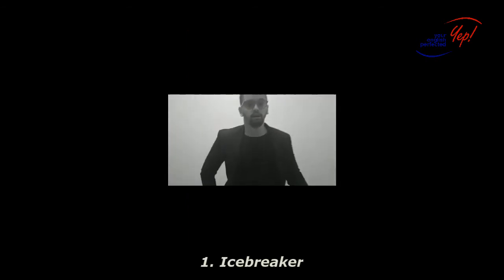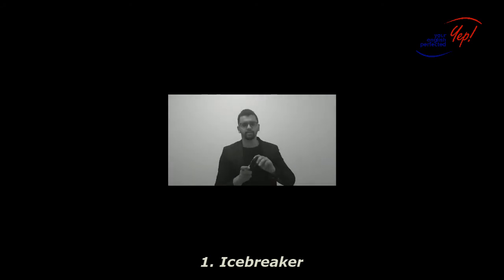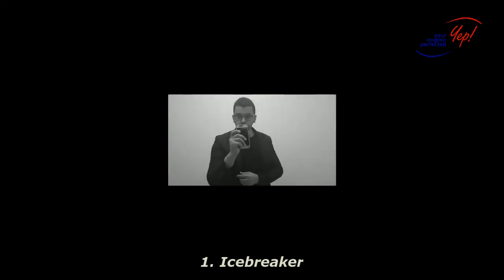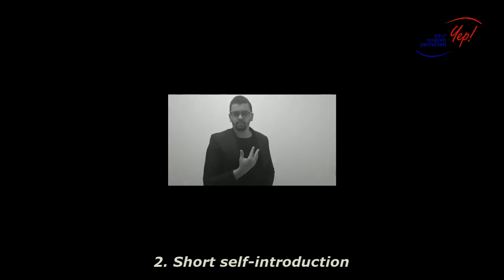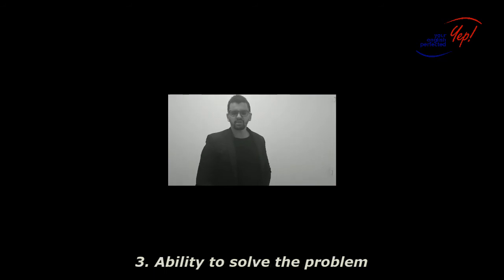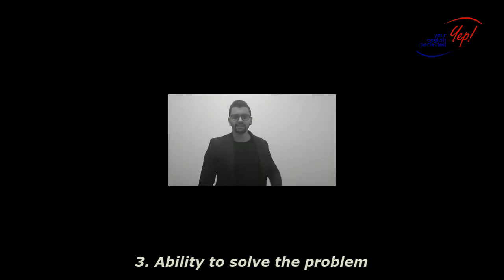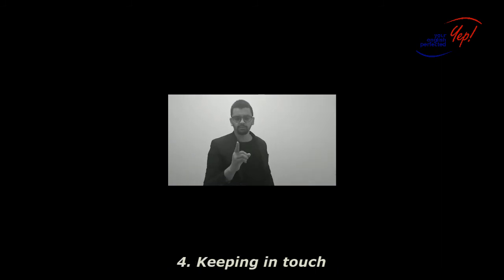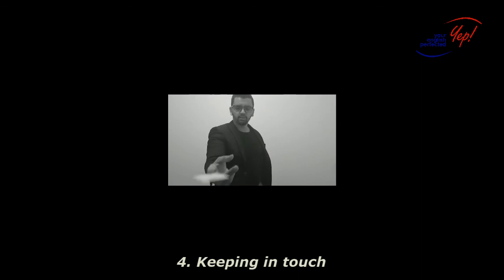Making a Yep pitch (part 3)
Hello Yeppers,

Aujourd'hui nous allons voir la dernière partie de comment créer son Yep pitch parfait.
Je vous donne les 6 parties nécessaires pour créer son yep pitch:
1- Find the perfect Ice-breaker
2- Short self-introduction
3- Problem statement
4- Abilities to solve the problem
5- Opening for dialog
6- Keeping in touch

N'hésitez pas à également me faire part des thèmes que vous souhaitez que j'aborde dans mes prochaines vidéos.